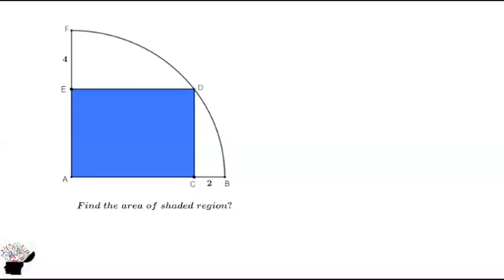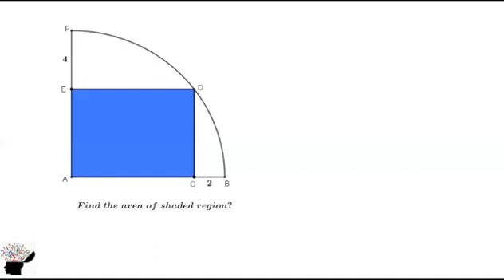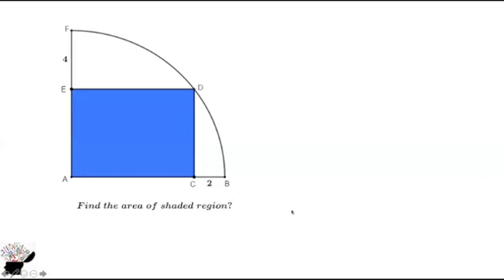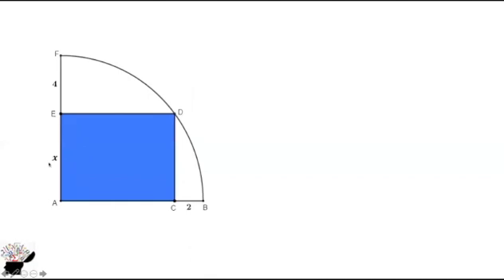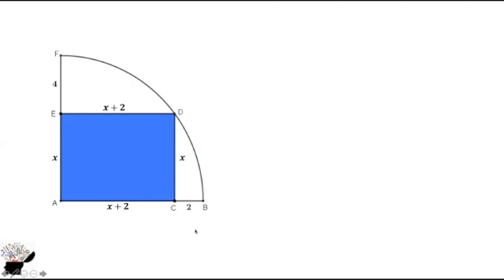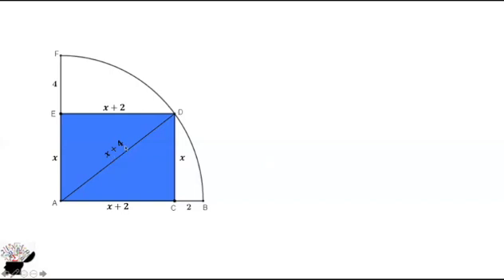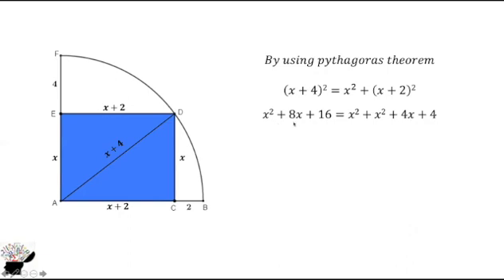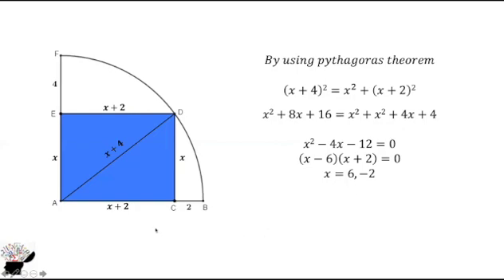Find the area of the shaded blue region. A quadrant and a rectangle